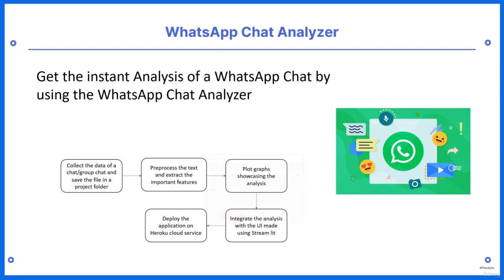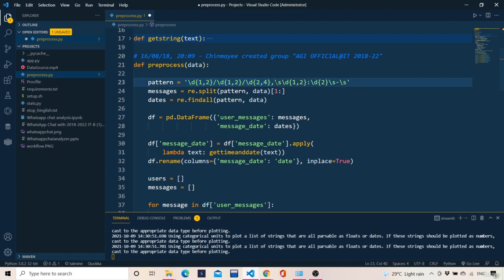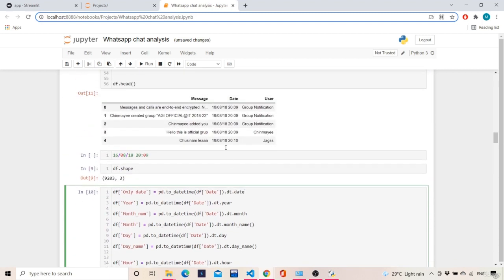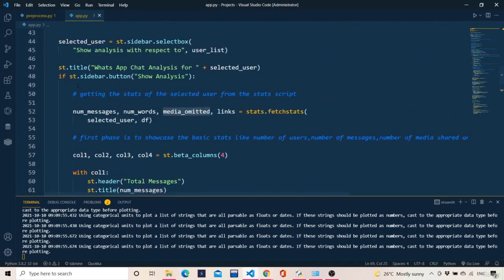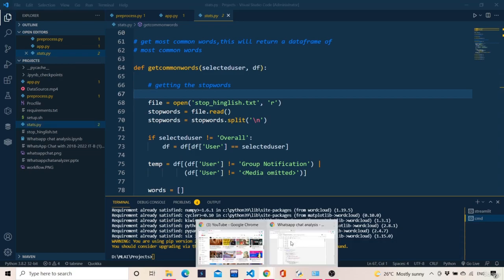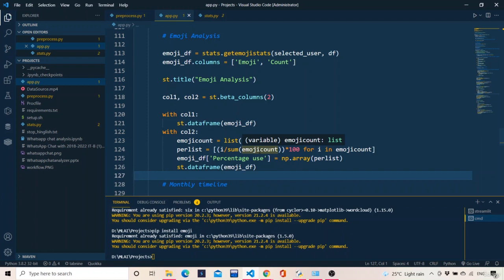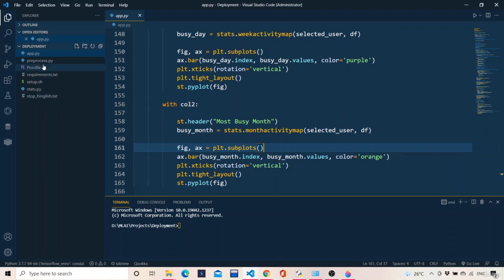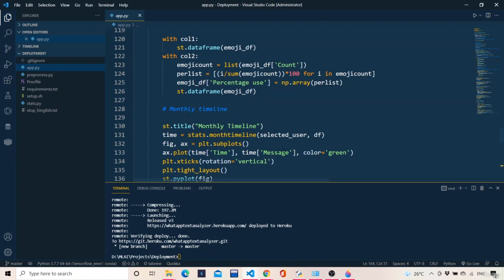Project 54 WhatsApp Text Analyzer Deploy On Heroku